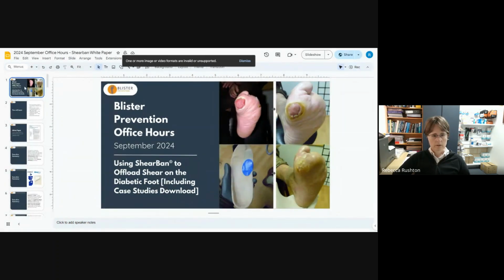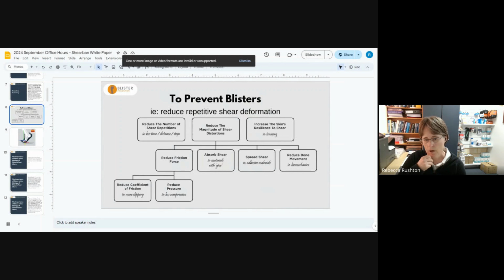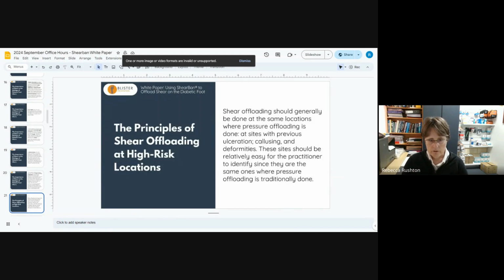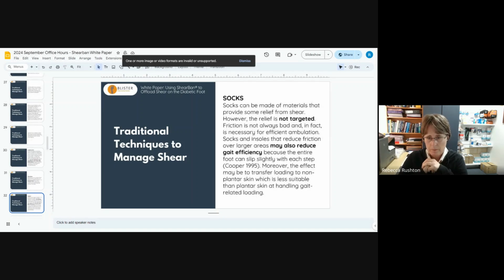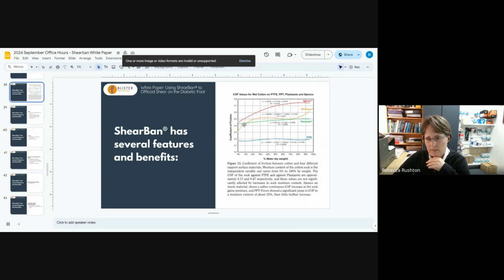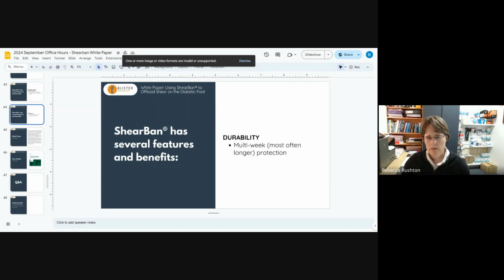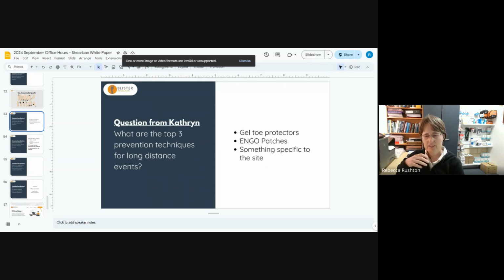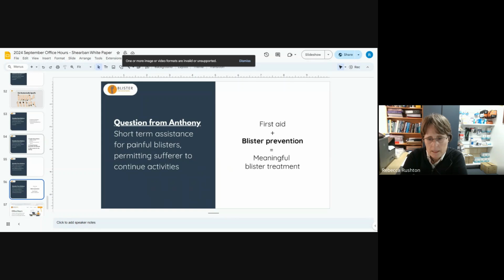Using ShearBan to Offload Shear on the Diabetic Foot - White Paper [Blister Prevention Office Hours]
Blister Prevention Office Hours 👣Using ShearBan to Offload Shear on the Diabetic Foot - Tamarack Habilitation Technologies Inc White Paper 👣
➡ A monthly Q&A hosted by podiatrist Rebecca Rushton (the BlisterPod) for Podiatrists, Physios, Athletic Trainers, Wilderness Medics, Race Medics and Event Directors, Educators, Footwear Designers, Footwear Retailers, Pharmacists and anyone who deals with foot blisters and their prevention in a professional capacity ⬅

[0:00] Introduction
Introduction to the 2010 White Paper from Tamarack Habilitation Technologies Inc titled: Using ShearBan® to Offload Shear on the Diabetic Foot

[0:57] Executive Summary
This white paper discusses:
• The importance of shear in the etiology of diabetic foot ulcers
• The principles of shear offloading at locations of high shear loads
• Offloading shear – using traditional methods
• Offloading shear – using ShearBan®

[4:47] Comments from Experts
• Paul Brand
• David Armstrong
• Metin Yavuz
• J Martin Carlson

[8:08] The Principles of Shear Offloading at High-Risk Locations
• Areas of previous ulceration are at a high risk for re-ulceration
• Areas of callusing are at high risk for ulceration or reulceration
• Areas of deformities may be high risk

[10:21] Traditional Techniques to Manage Shear
• Lubrication
• Moleskin
• Socks

[13:01] Introducing Shearban
What has been needed therefore is a material that provides:
• substantial reductions in COF
• to targeted locations
• throughout the gait cycle
• through a high number of cycles
• under differing environmental conditions

[15:00] Features and benefits of ShearBan
• Ultra-low friction surface
• Thin
• Supple
• Applies to footwear, not skin
• Peel backing and apply
• Different forms (shapes/sizes)
• Durability

[20:13] How Rebecca uses ShearBan

[22:09] Conclusion
To get the White Paper and Case Studies downloads, please

[23:12] Question 1
How does the blister pad offload significant pressure?

[23:40] Question 2
What are the top 3 prevention techniques for long distance events?

[28:21] Question 3
Short term assistance for painful blisters, permitting sufferer to continue activities